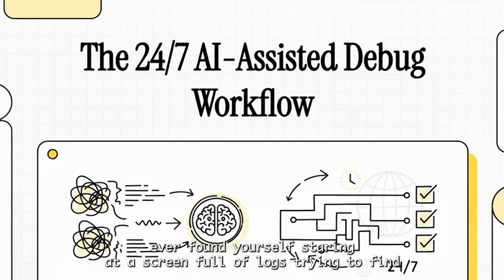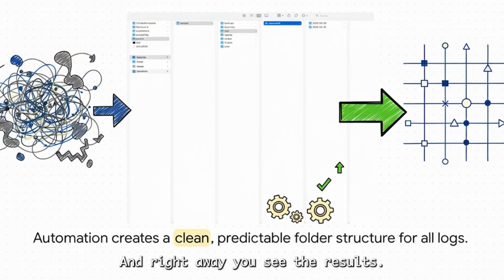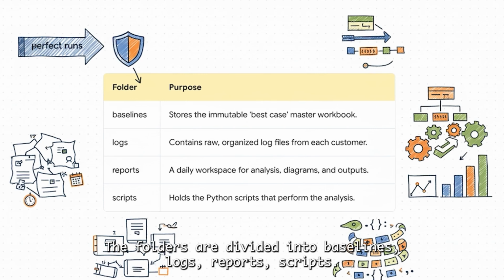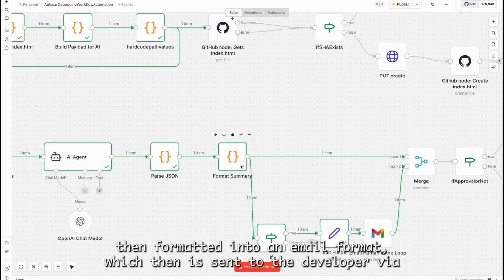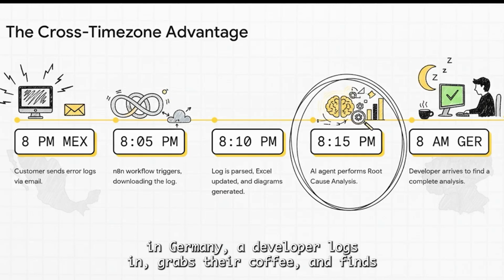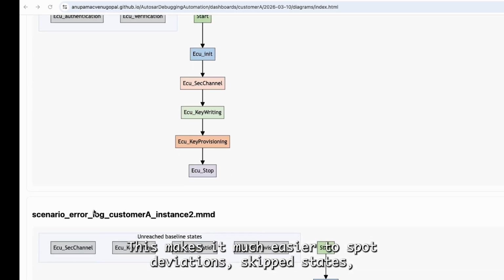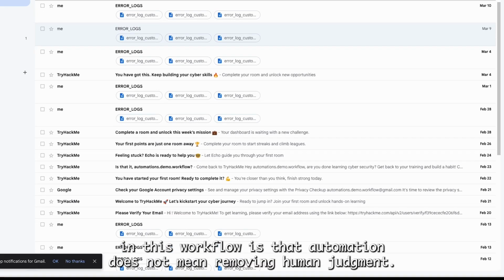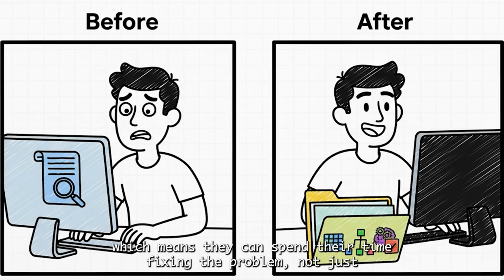DebugScout: 24/7 AI-Assisted Root Cause Analysis for AUTOSAR and Embedded Software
n this first DebugScout demo, I walk through a 24/7 AI-assisted debugging workflow for AUTOSAR and embedded software teams.

The workflow ingests customer error logs, compares them with a baseline, generates structured debugging artifacts such as dashboards and state diagrams, and uses AI to support root-cause analysis with human review before any customer-facing response.

DebugScout is my experiment in combining embedded software engineering, automation, AI-assisted RCA, and cybersecurity-aware workflow design to reduce repetitive debugging effort and make investigations more systematic and traceable.

Topics: AUTOSAR debugging, embedded software, AI-assisted root-cause analysis, customer log analysis, engineering automation, DebugScout.